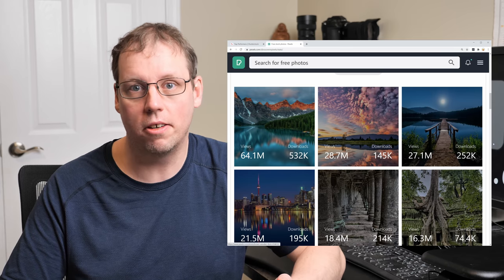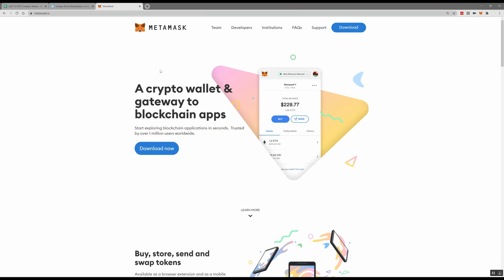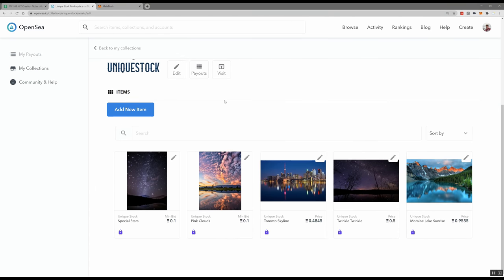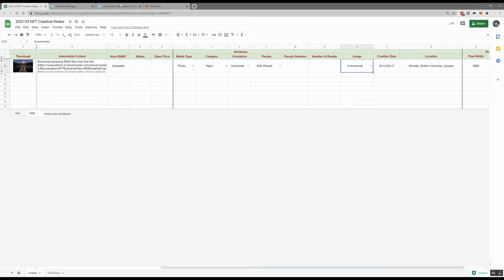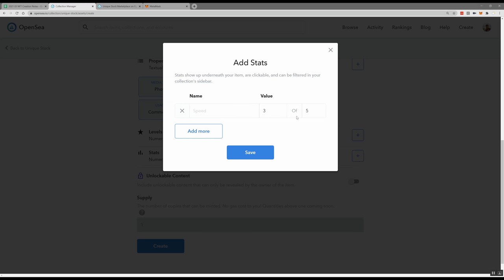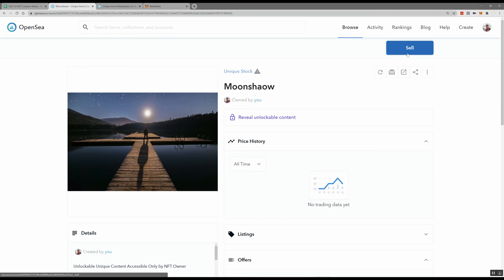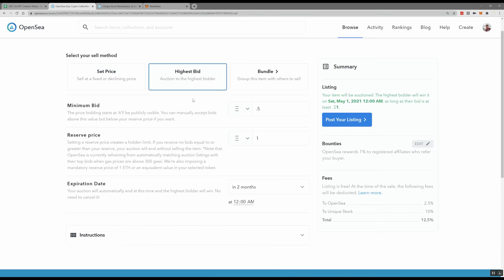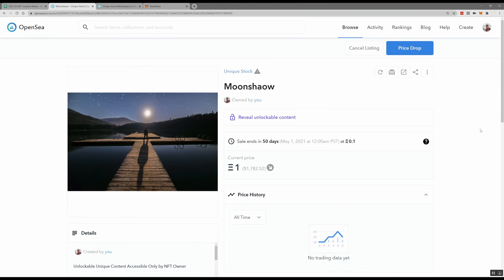How to create NFTs(non fungible tokens) for photos and sell them on crypto marketplaces like Opensea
If you are interested in following how we use NFTs, blockchain and smart contracts to disrupt the photography industry to make money money for photographers, join our waiting list

You can checkout the NFT I created in the video on my Opensea collection

If you are interested in NFTs (non fungible tokens), Crypto, Ethereum or how other blockchain technologies may affect the photography industry, let me know and I will create more videos like this.

0:00 Intro to NFTs
0:40 What is an NFT?
4:46 What is an NFT Marketplace?
6:07 How to create photo NFTs
9:05 Opensea NFT Collections
10:02 How to create an NFT on Opensea
16:14 What are NFT Gas fees?
18:54 How to sell your photo NFTs
21:10 How to promote photo NFTs
21:35 What are smart contracts